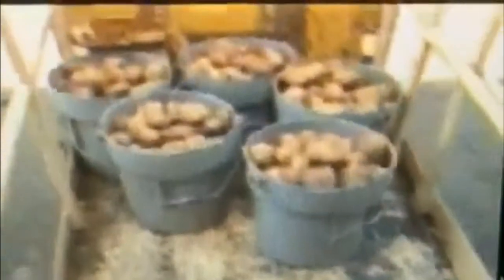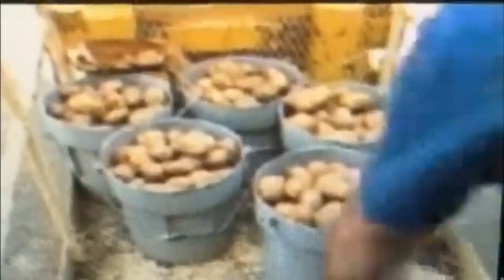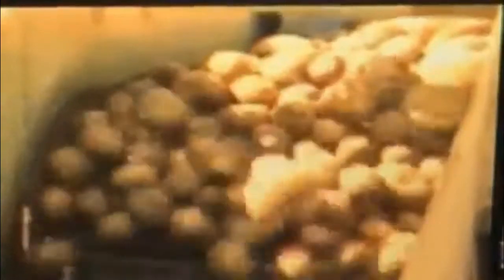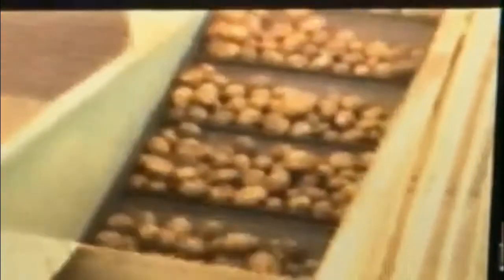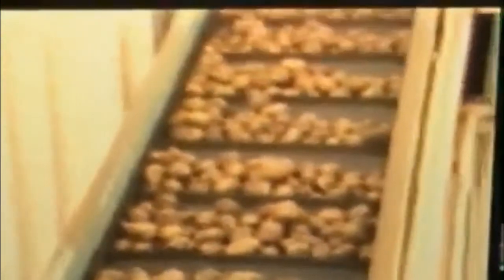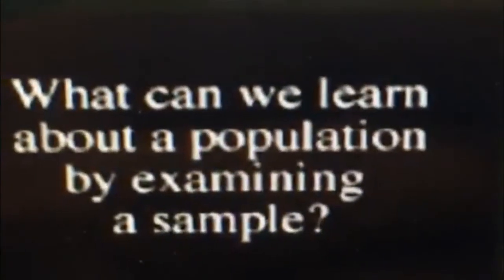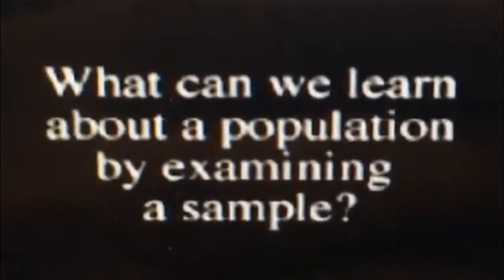Frito Lay Sample Quality